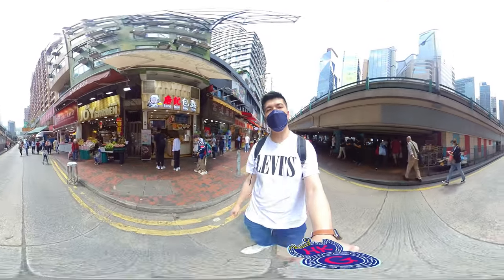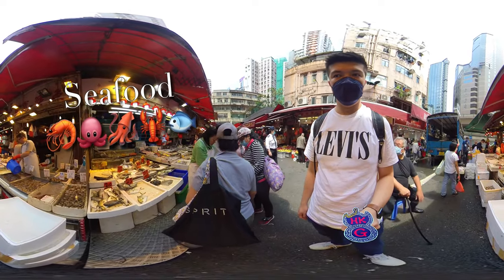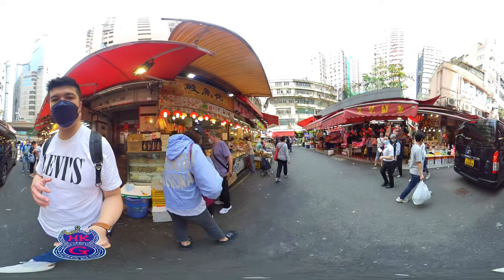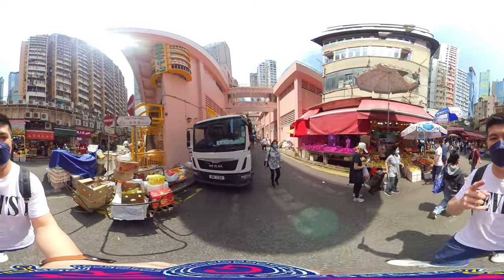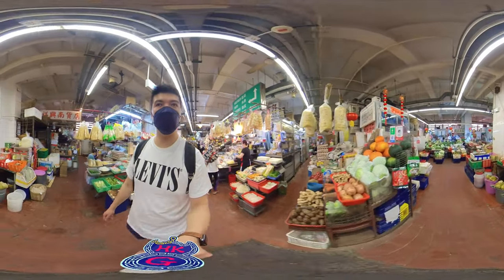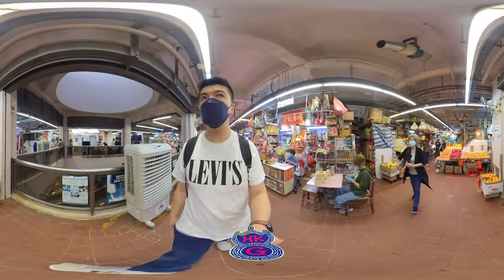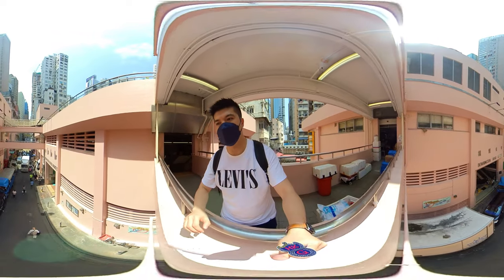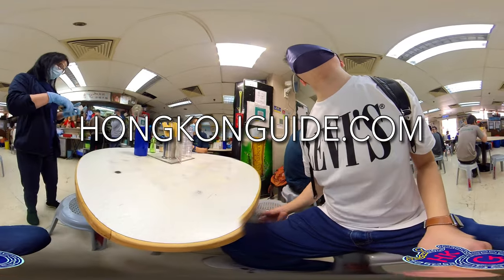【4K VR】Wet Market & Food Centre Experience in Causeway Bay!! Hong Kong Bowrington Road Market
0:00 Where is Bowrington Road Market?
0:50 Seafood!
1:57 You got balls?
2:50 Butcher!
4:00 Enter Indoor Market
5:00 2/F Indoor Market
5:50 Cooked Food Centre!

One of the local experiences when visiting Hong Kong is checking out wet markets. Chris Tucker is the best example. He had a great time in "Rush Hour".

In this 360 VR vlog, our co-founder Alpha brings you to one of the busiest and famous wet markets in Hong Kong Island. He will show you both outdoor market and an indoor market which is a twin tower with a cooked food centre full of hidden great restaurants!

It is always fun to experience the vibe of a wet market. We would suggest you to go buy some fruit from the market so you can enjoy when you head back to your hotel, or you can buy fresh ingredients to have a hotpot if you are staying at Airbnb.

This video is HONGKONGUIDE’s “Hong Kong VR Travel Bubble” series. Since the world is affected by COVID-19 pandemic, and people can’t visit Hong Kong, we have made this video series so people around the world can travel to Hong Kong virtually, with 360 degrees!